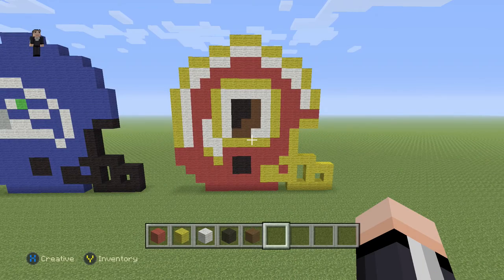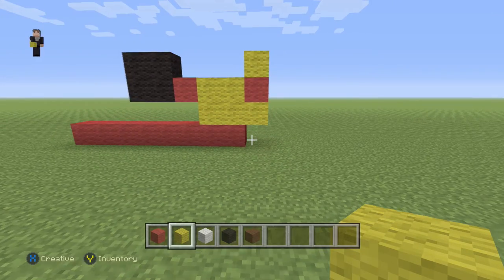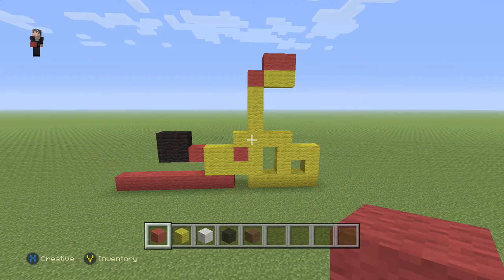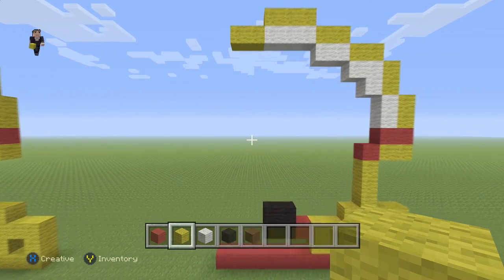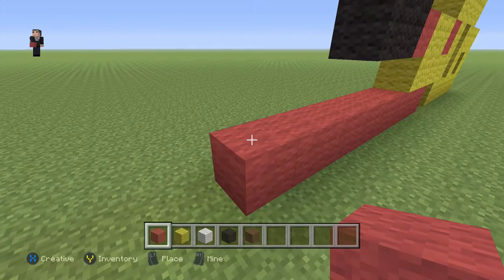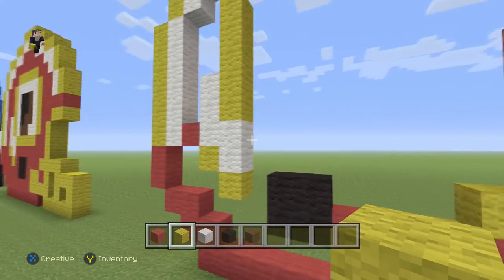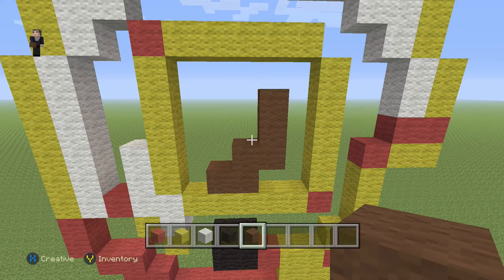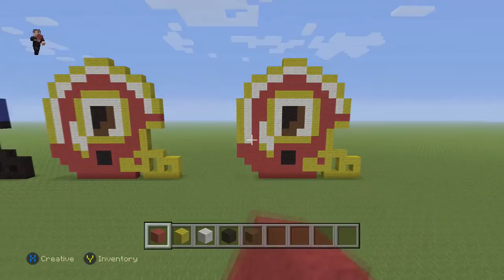Minecraft Pixel Art - Washington Redskins Helmet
The Washington Redskins are a professional American football team based in the Washington metropolitan area. The Redskins compete in the National Football League as a member of the National Football Conference East division.

🎮XBOX: Mr Riley 24
🎮PlayStation: MR_Riley_24

CREDITS:
Design: